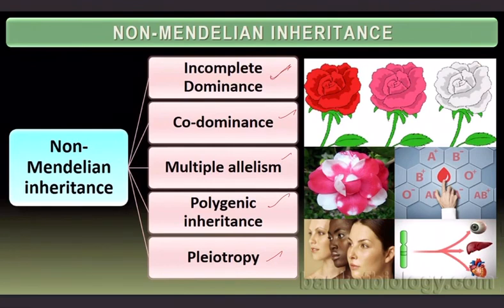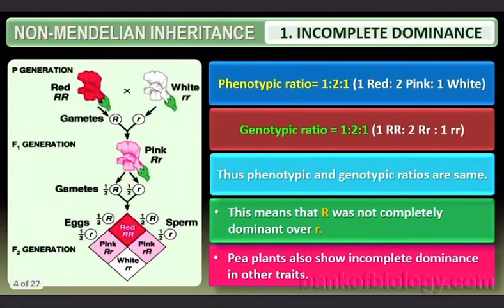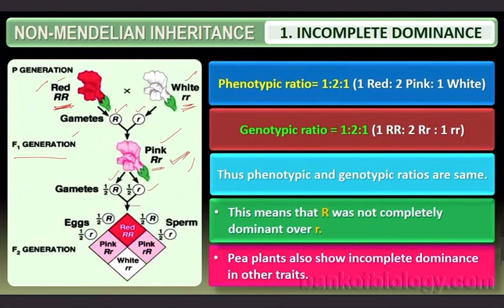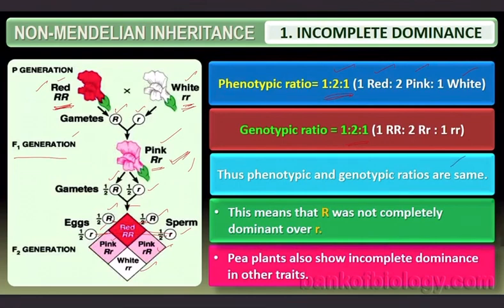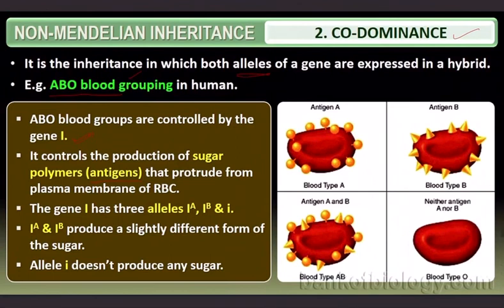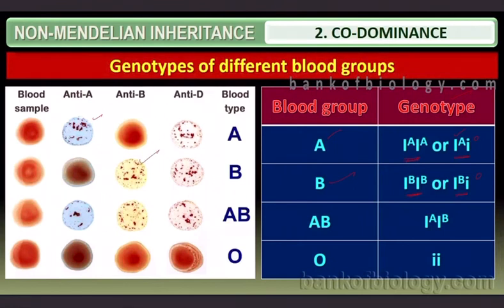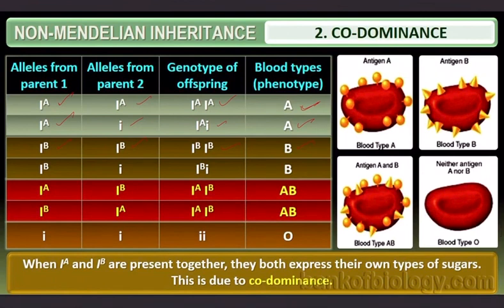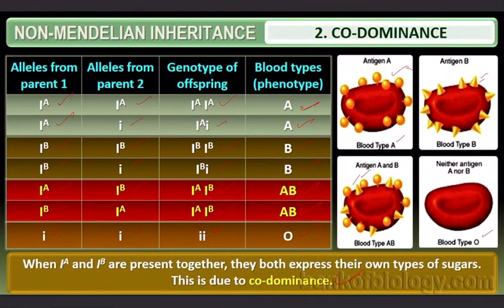Class 12th Biology chapter 5